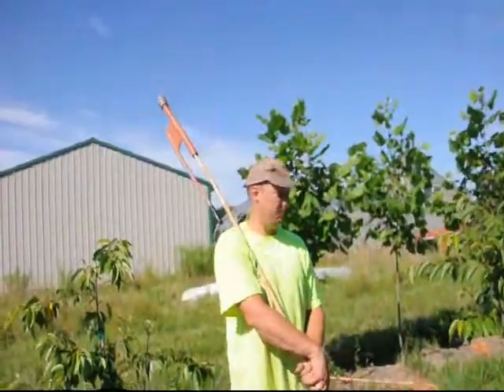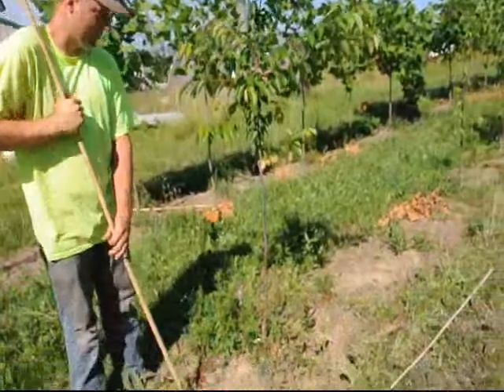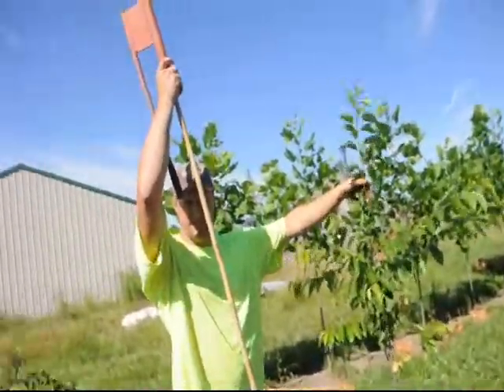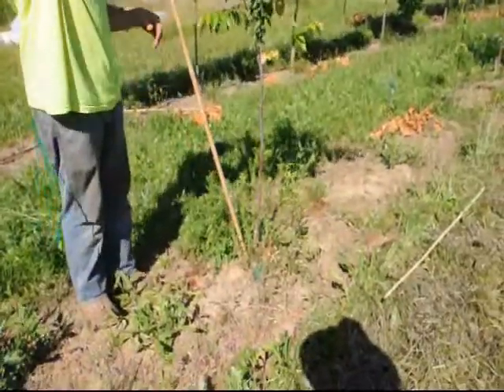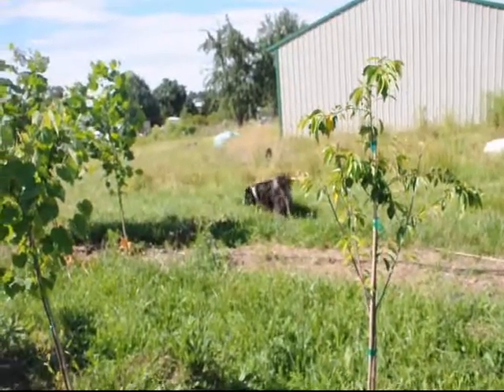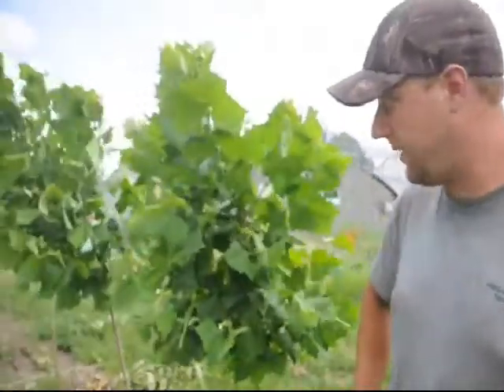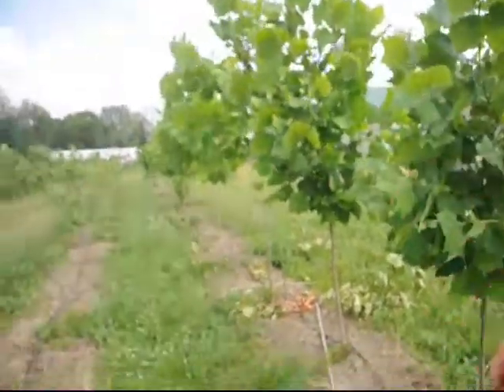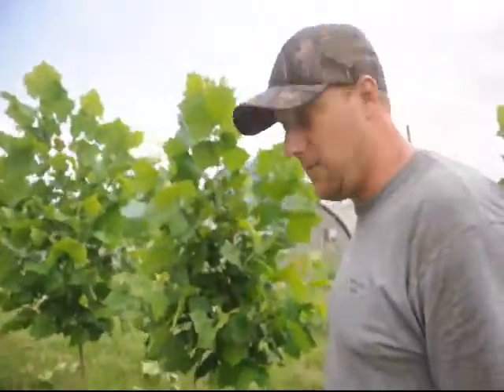Mike Staking landscaping trees in the field